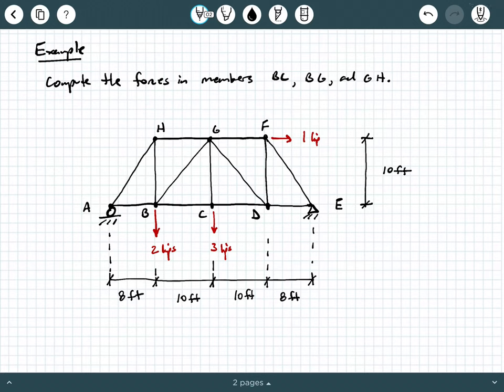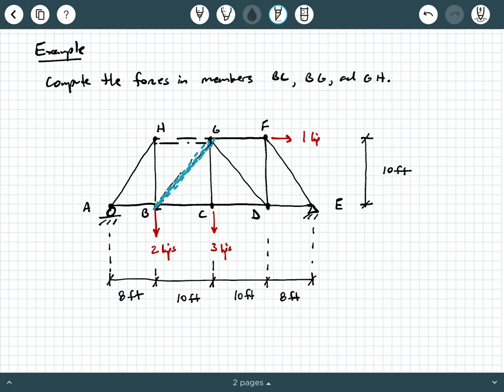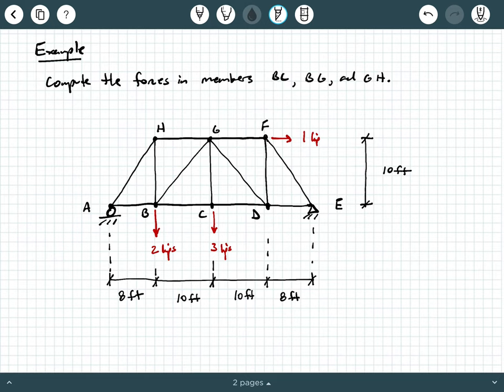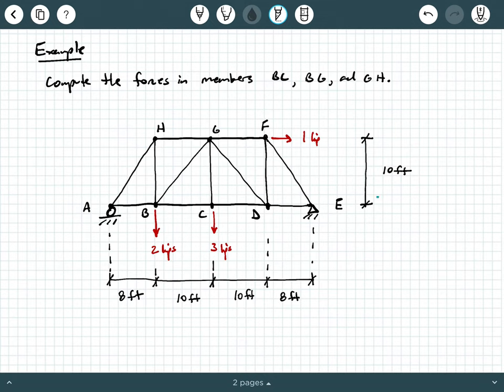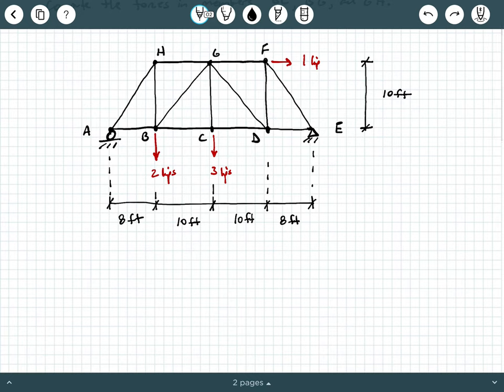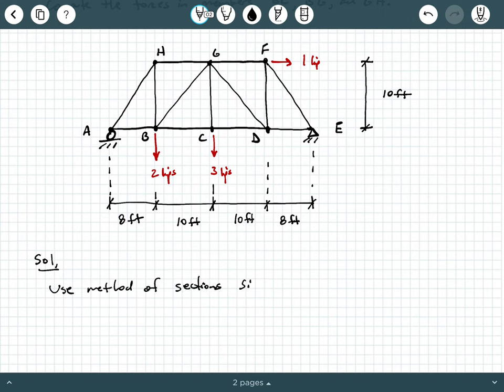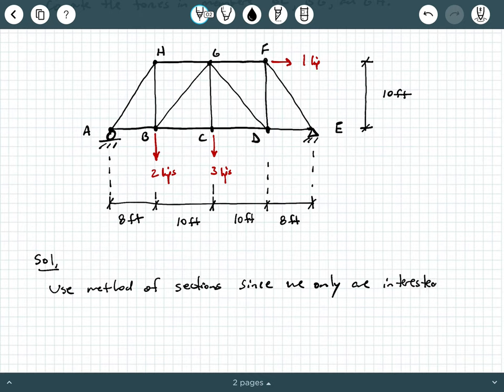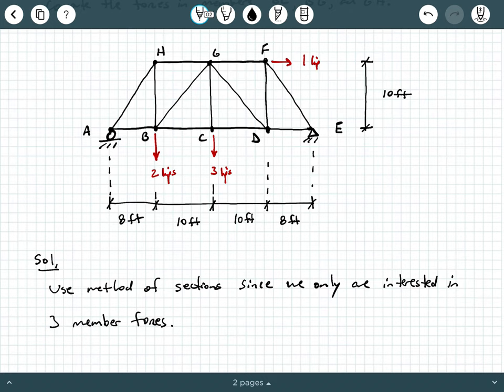Trusses Method of Sections Example 1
In this video, we explore an example of the Method of Sections for truss analysis.